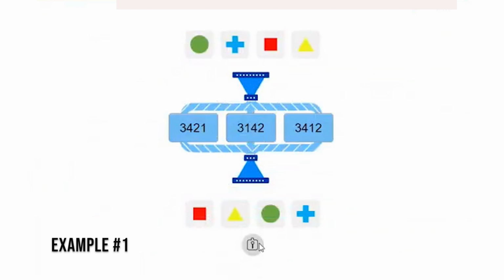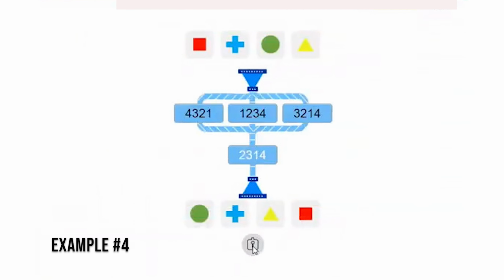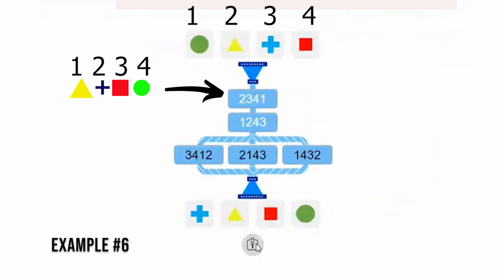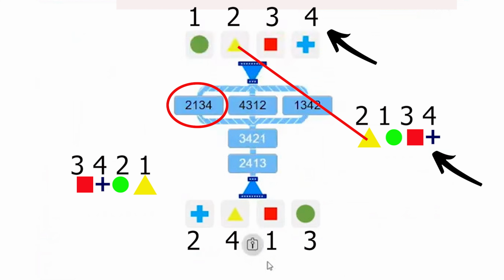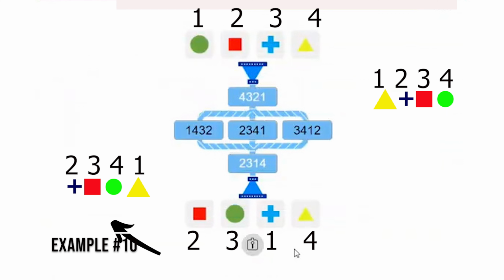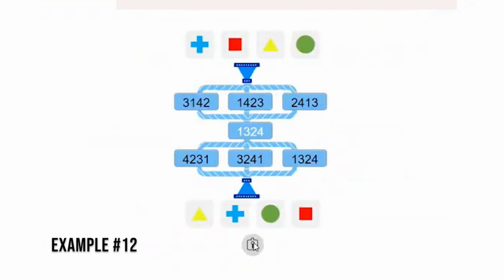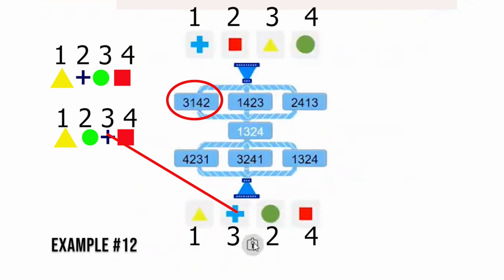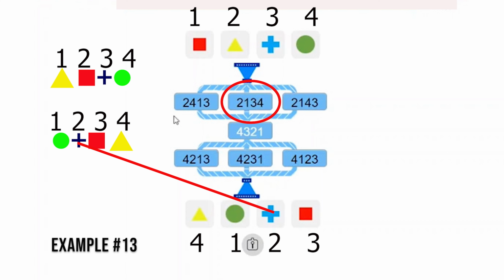P&G Interactive Online Test - Switch Challenge (Part-2)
In this video I share the approach that you need to make used of in order to Ace Procter & Gamble's Interactive Online Test - switch Challenge.
This is second part video on switch challenge, you can find the first part of the video in the links posted below. In this part-2 of the switch challenge video I cover questions with higher difficulty.

1) What is P&G's Interactive Online Test
2) How to solve the Switch Challenge questions.
3) Sample Questions Practice

0:00 Intro
1:30 Example#1
2:00 Example#2
2:40 Example#3
3:20 Example#4
3:45 Example#5
4:35 Example#6
5:25 Example#7
5:50 Example#8
6:30 Example#9
7:25 Example#10
8:25 Example#11
9:20 Example#12
11:40 Example#13
13:05 End